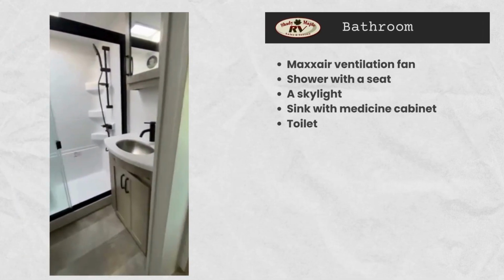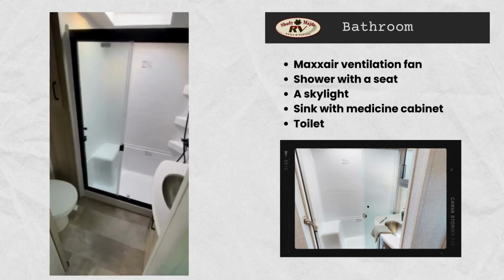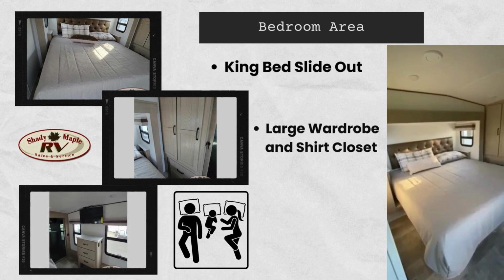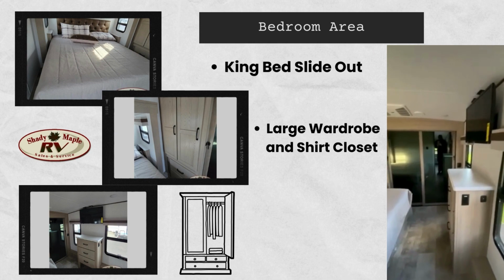2024 Forest River RV Rockwood Signature 372RL East Earl, PA | RV Dealer near Lancaster, PA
It's time to go and Shady Maple is ready to get you there!

You'll be camping in style each time you take this fifth wheel out to the campground! The dual opposing slides in the main living area create an open floorplan, and the kitchen island here will provide more counter space to prep meals. You will love the theater seat directly across from the entertainment center and fireplace, and additional seating can be found on the hide-a-bed sofa or the booth and chairs. The full bath includes a shower with a seat, a skylight, plus a Maxxair ventilation fan to keep everything fresh. The front private bedroom may feel more like a resort with its king bed slide out, large wardrobe and shirt closet, plus a dresser to keep your clothes tidy. And did we mention this fifth wheel has two power awnings for maximum protection against the elements, and tons of exterior storage for all your gear!?

 The interior offers a One Touch OneControl panel with WeRV app control, for lights, awning, slides, water heater and more, and the Air 360+ omnidirectional antenna with WiFi prep lets you work while away from home if needed. You will also appreciate the interior vaulted ceilings, residential soft close doors and drawers, solid surface kitchen countertops, and designer kitchen backsplash!